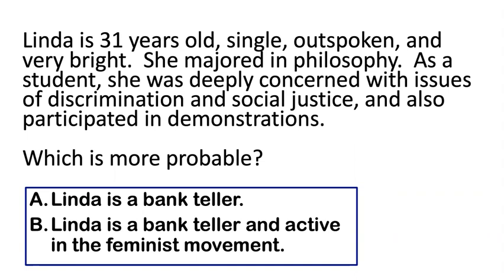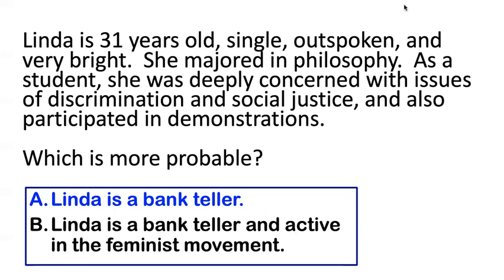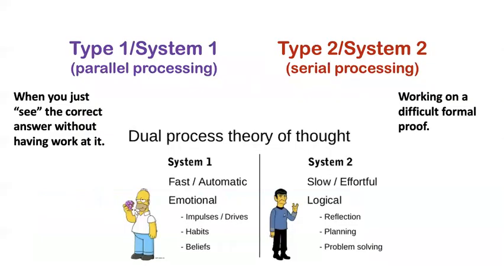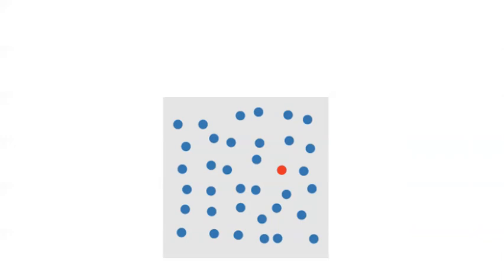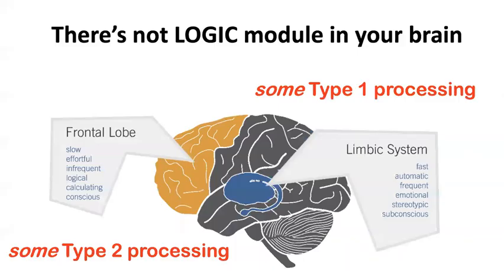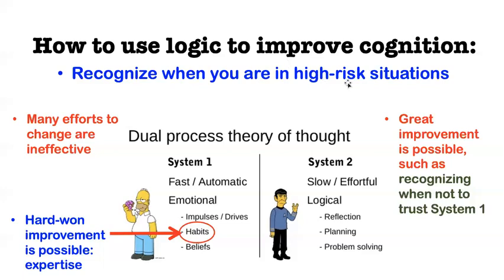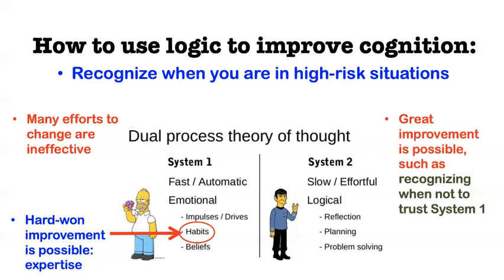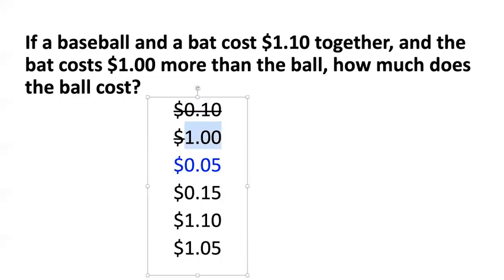LCA Video 102 Dual Process Theory and Logic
Explanation of how logic relates to empirical study of reasoning and dual-process theory. Relates to material not yet in the Logic Course Adventure textbook